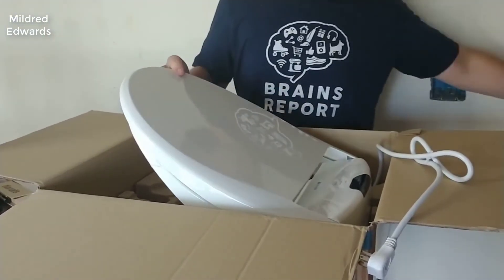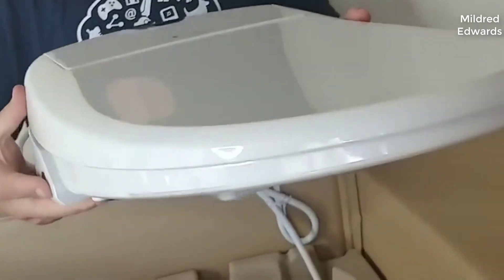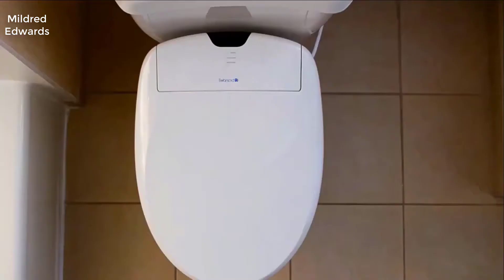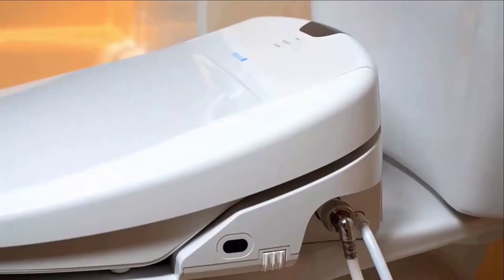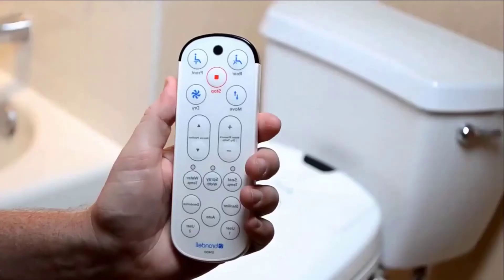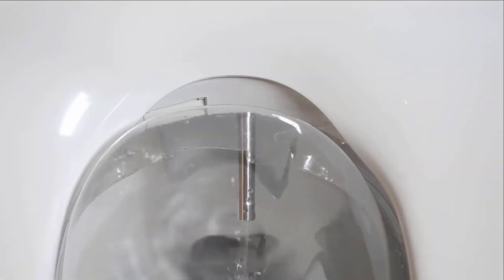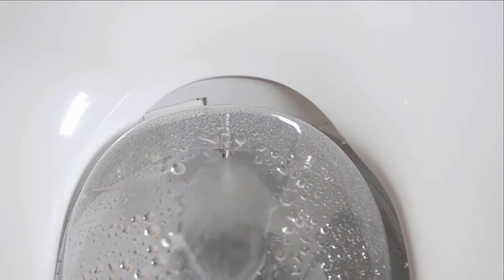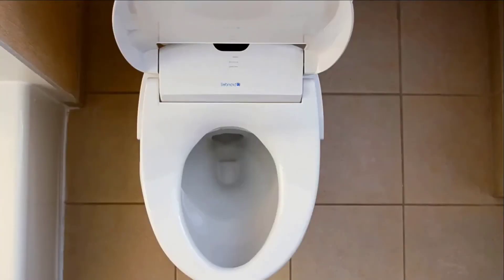Brondell Swash 1400 Luxury Bidet - Review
Brondell Swash 1400 Luxury Bidet Toilet Seat, Fits Elongated Toilets, White – Bidet – Dual Stainless-Steel Nozzles with Sterilization, Warm Air Dryer, Ambient Nightlight:

+ CUSTOMIZE YOUR WASH: Programmable user settings and one-touch auto mode deliver the most hygienic bathroom experience at the touch of a button. Create your ideal bathroom experience with endless combinations from this home bidet.
+ EXPERIENCE THE DIFFERENCE: Technology never felt so clean. This electronic bidet features an endless warm water spray, heated seat, warm air dryer, nozzle oscillation, replaceable deodorizer, and a cool blue illuminating nightlight.
+ EASY INSTALLATION: This bidet toilet seat measures 20.43” x 15.2” x 5.75” and comes with a 3.5’ power cord making it convenient to reach an outlet. With a few simple steps, it's easy to self-install in under an hour—no plumbers necessary!
+ DESIGNED FOR THE MODERN NORTH AMERICAN BATHROOM: This bidet’s sleek shape blends seamlessly into both your bathroom decor and bathroom habits. The hidden pocket conceals water and power connections and the contoured lid looks modern and refined on any toilet.
+ WE ARE BRONDELL: Join the Wash Don’t Wipe Revolution! Since 2003, Brondell has been making bidets that give you that fresh, clean, and hygienic feeling after you “go”. Plus, each bidet is eco-friendly. The Swash 1400 comes with a 3-year warranty.